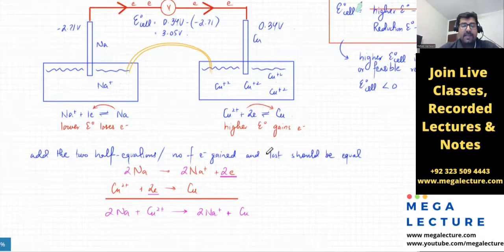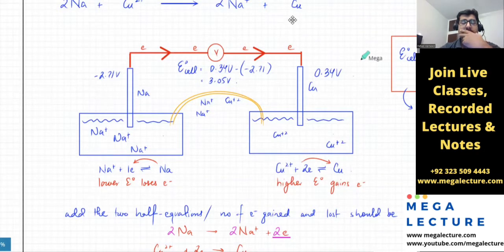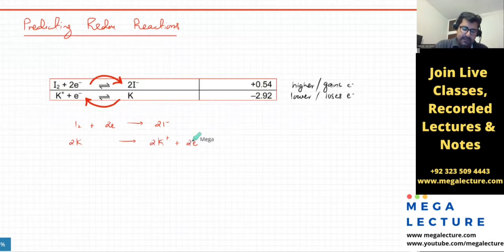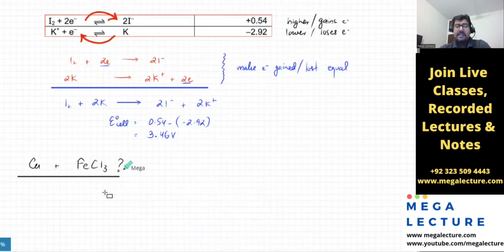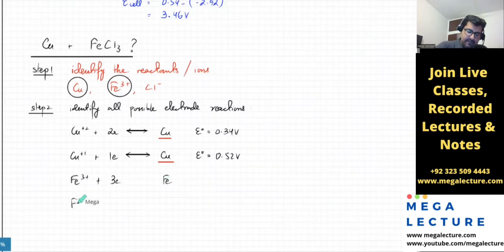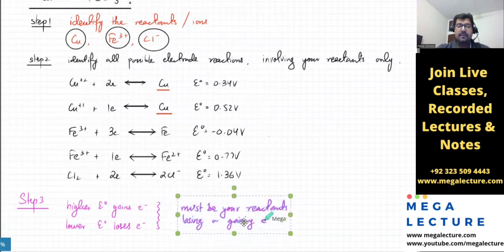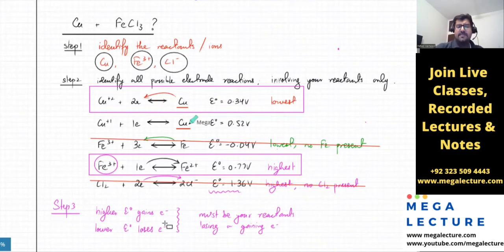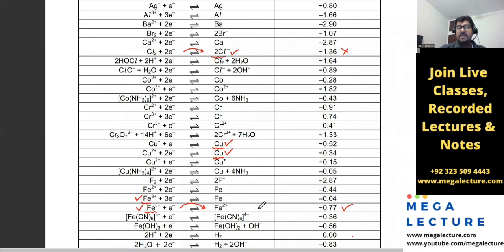Electrochemistry Part 6 | Learning How to Construct Redox Reactions Using Electrode Potentials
In this lecture, we will learn how to construct a balanced redox reaction using electrode potential values from the chemistry 9701 databooklet. Step 1 is that we identify are reactants, step 2 is that we identify all electrode reactions that involve are reactants whether they are getting oxidized or reduced, step 3 is that we choose the higher potential electrode reaction for reduction and the lower potential electrode reaction for oxidation. once we have identified the reduction and oxidation equation, we finally balance the electrons lost and gained and then add the two reactions up to find the overall reaction.